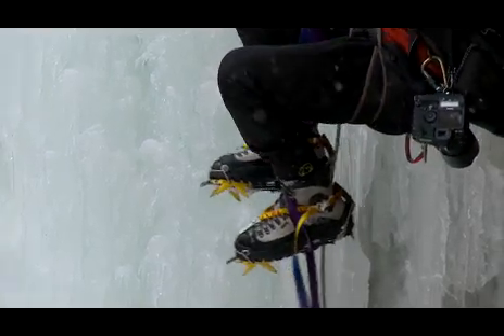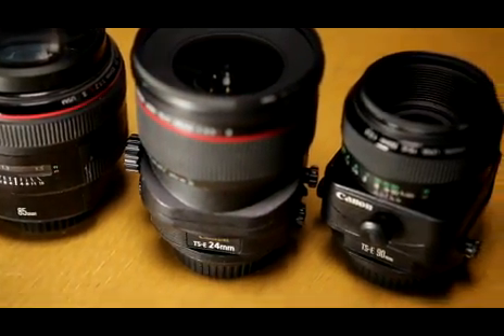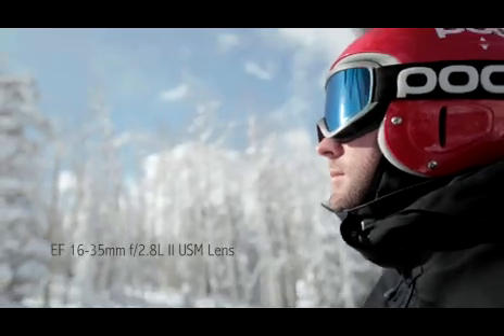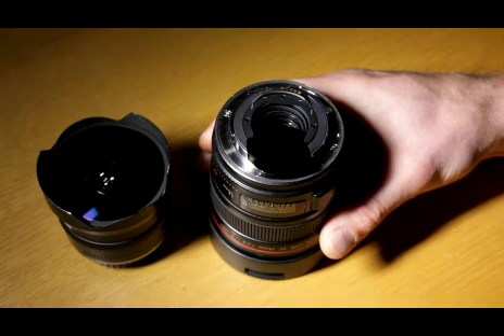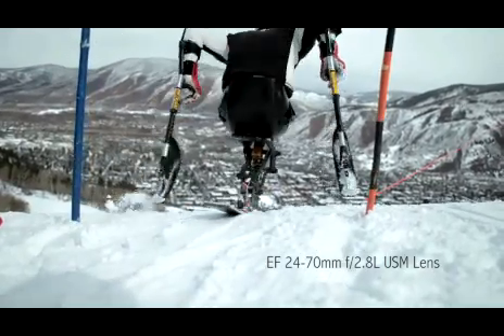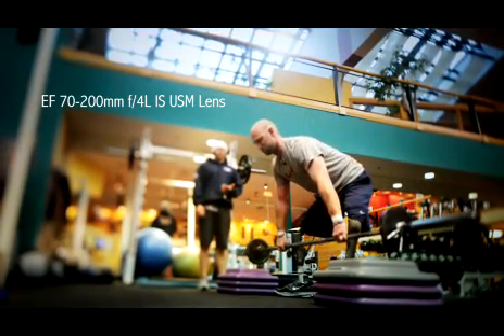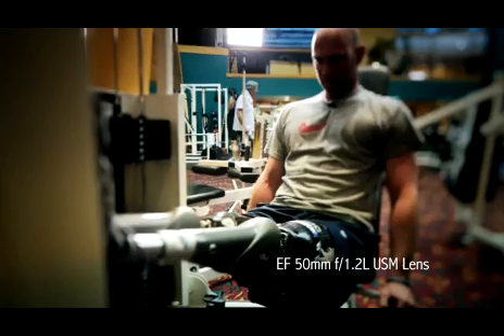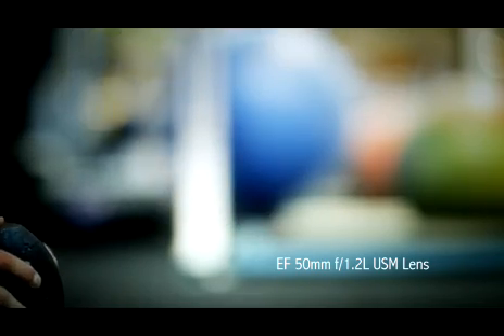Canon EOS - Making of The Fall Line - Choice Lenses and Multpile Angles 2/4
Canon Explorer of Light Tyler Stableford produced and photographed his documentary The Fall Line: A Warrior's Return with EOS cameras and lenses. This short film traces the journey of Iraq War veteran and Alpine skier Heath Calhoun as he triumphs over a double-leg amputation to train as a Paralympic downhill racer.

Watch this four-part making of series for an insightful look behind the scenes of this powerful documentary.

Aspen photographer Tyler Stableford has earned a worldwide clientele for his commercial and editorial photography.  In 2005, Men's Journal named him one of the "World's Greatest Adventure Photographers" for his work exploring Iceland's glacier caves.  He has won seven Pictures of the Year" awards from Communication Arts, PDN, Applied Arts, and Black & White magazines.  His stock imagery is represented by Getty Images.

Tyler's passion for photography extends far beyond commercial work.  He volunteers to shoot at least one week per year for nonprofits, and is a member of the environmental-business organization "1% For The Plant".

Tyler is a graduate of Dartmouth College and the former editor of Rock & Ice magazine.  He lives in the Rocky Mountains of western Colorado, with his wife Megan, and daughter, Annabelle.